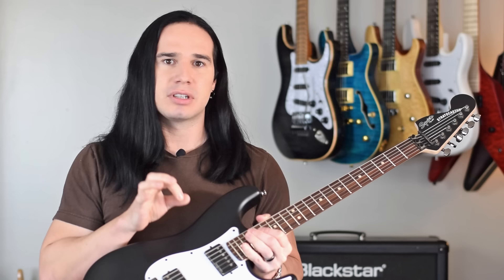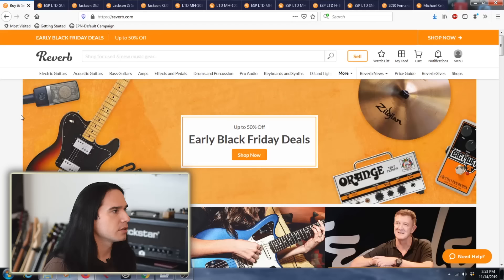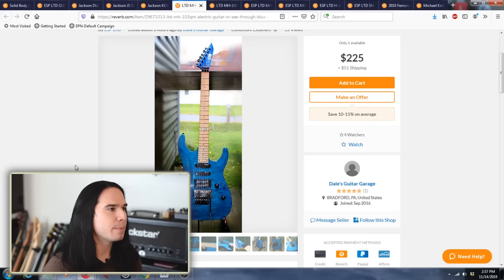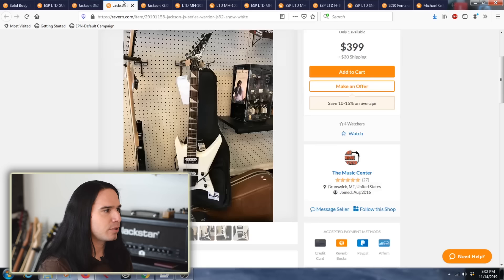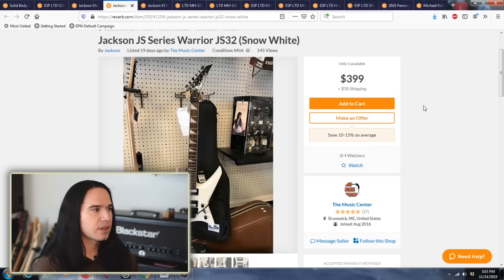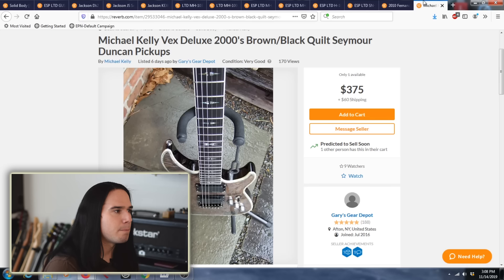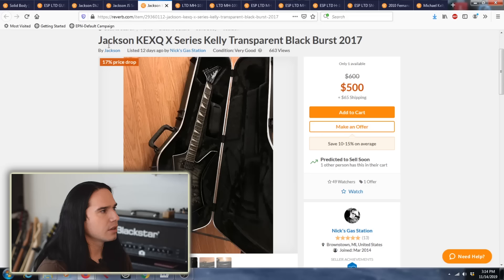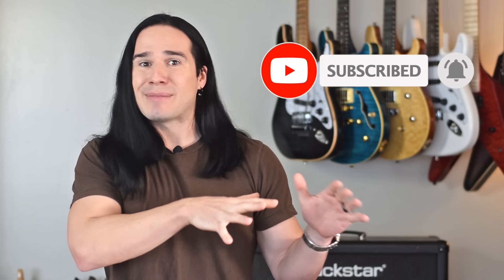GUITAR SHOPPING the SMART WAY - How to find great deals on guitars!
As a guitarist on the Youtubes, I buy a lot of guitars. In this video, I'm sharing my tricks, tips, and methods for finding great deals on guitars. What do you guys think of my guitar choices in this video? There's always a way to find a budget friendly guitar!

Here are links to the guitars I'm using as examples!

Those are current examples, and may not last long. I will try to keep these links updated.